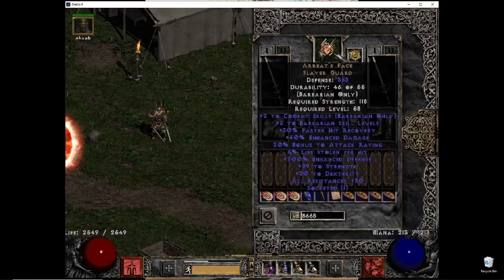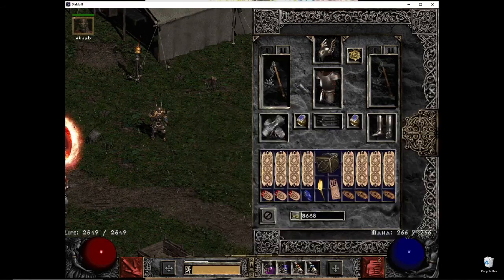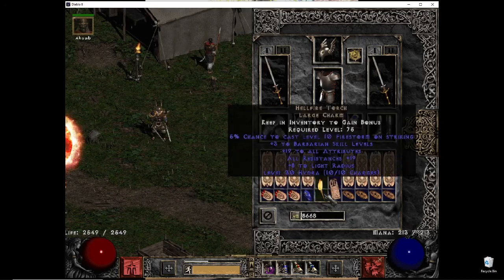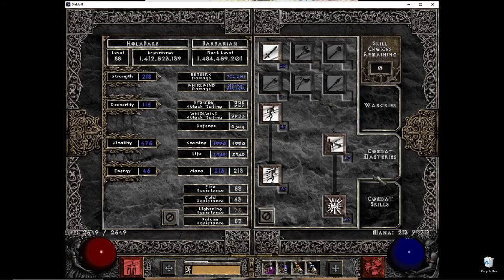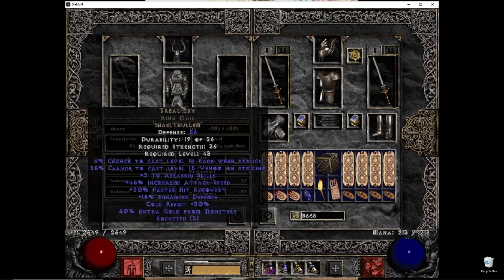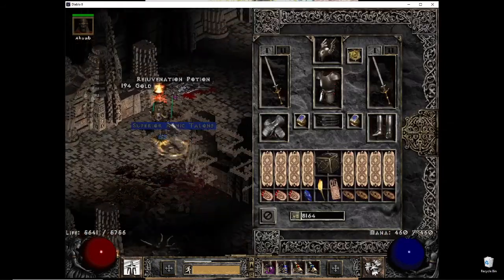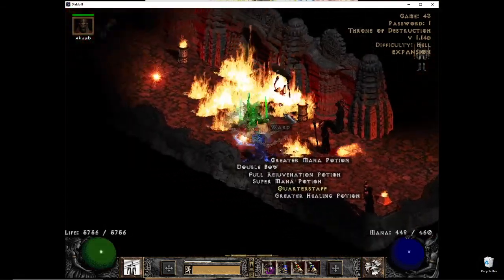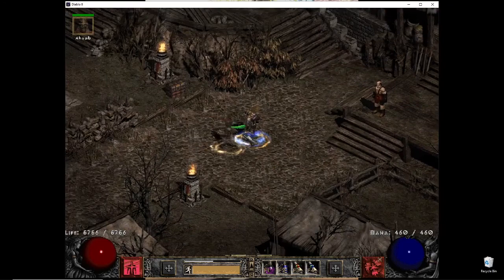Diablo 2 - LoD - Barbarian - Whirlwind #2 - Dual Grief Colossus Blade!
This is Diablo 2 Barbarian build that revolves around using 2 x Grief Colossus Blades!  Graphically, it's very appealing to see a Barbarian wielding 2 giant swords, and the damage is amazing due to Grief runeword!

Along with AoE cutting thru mobs to dealing physical immunes with ease, this is a very fun and powerful build that everyone can enjoy.

Give it a try and let me know!